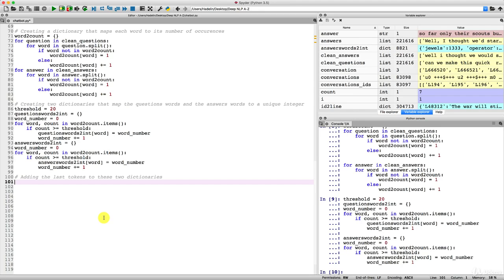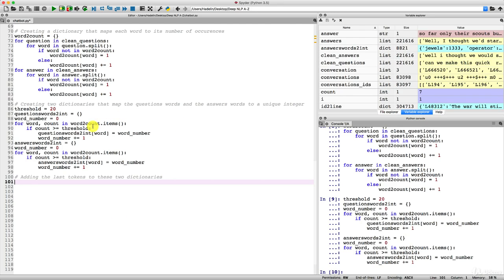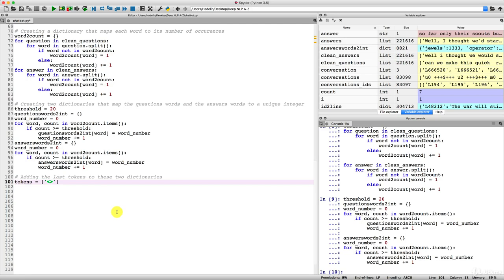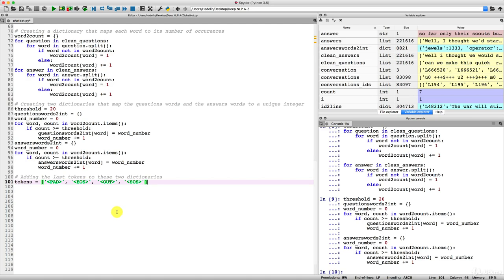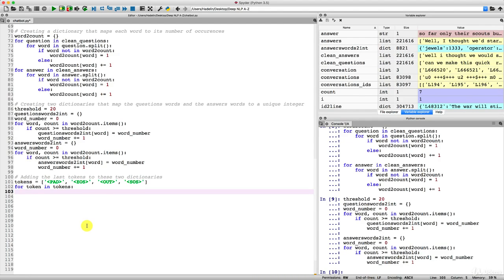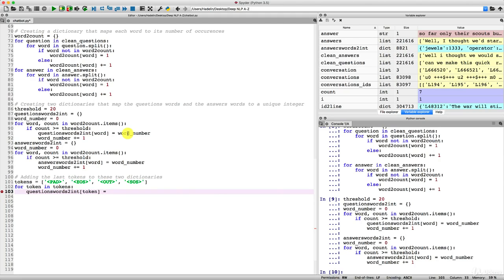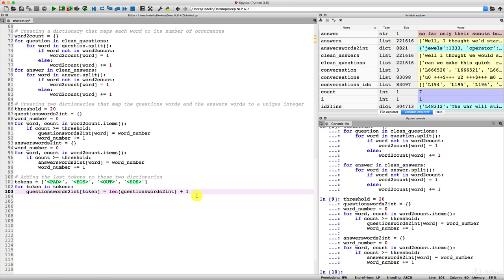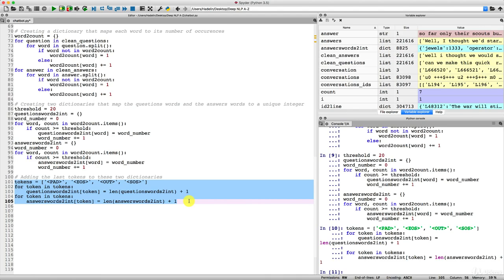11 ChatBot Step 13